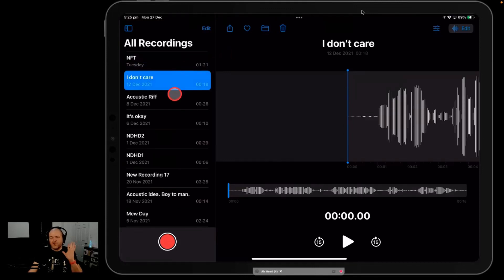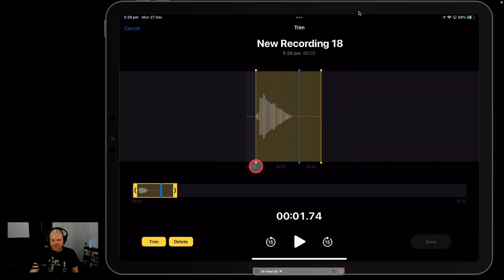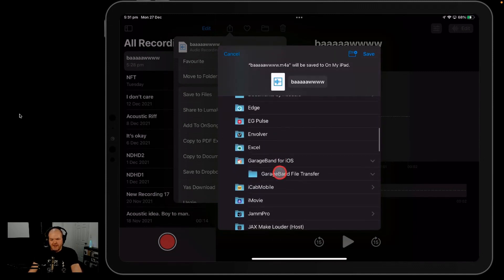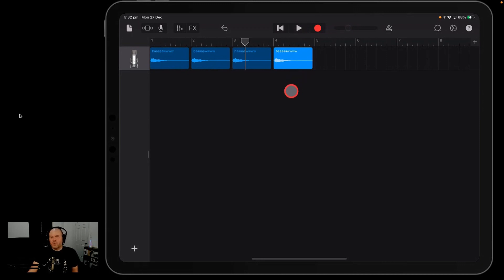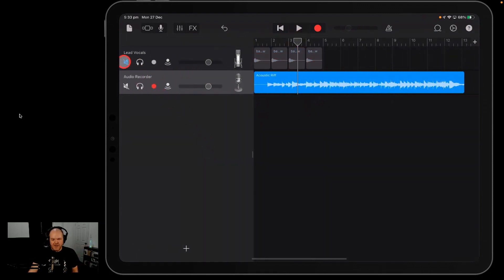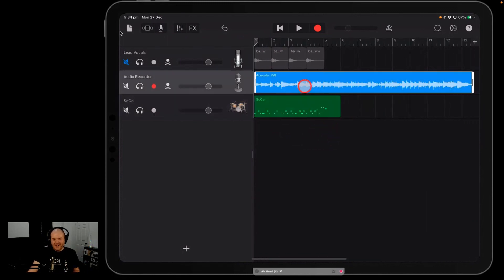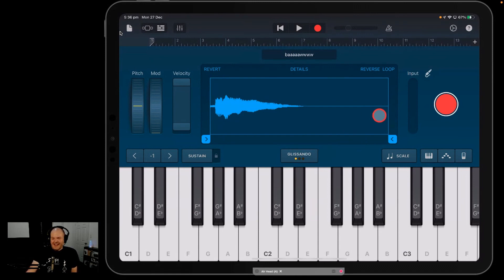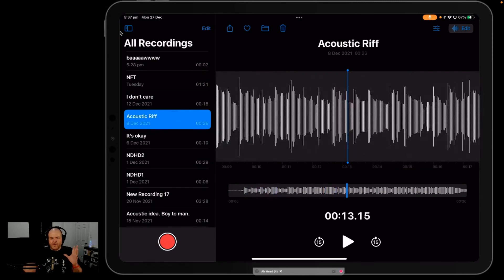Voice Memos to GarageBand iOS (iPad/iPhone)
How to use your Voice Memos recordings in GarageBand iPad and GarageBand iPhone projects.

⏰ Time Stamps:
00:00 What is Voice Memos?
00:31 Record a Voice Memo
00:59 Edit a Voice Memo
01:54 Export a Voice Memo
02:37 Import in GarageBand
06:01 Import to Sampler